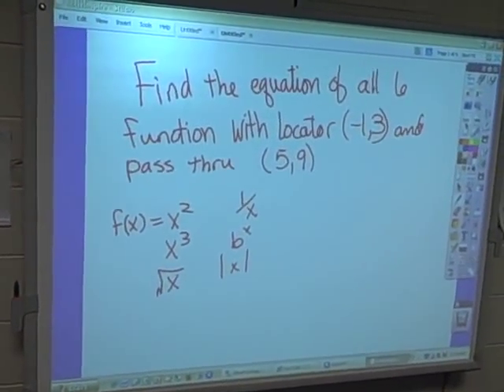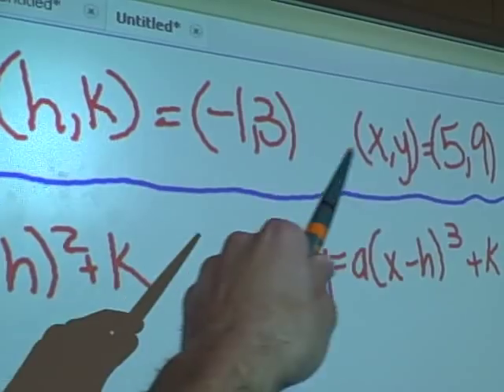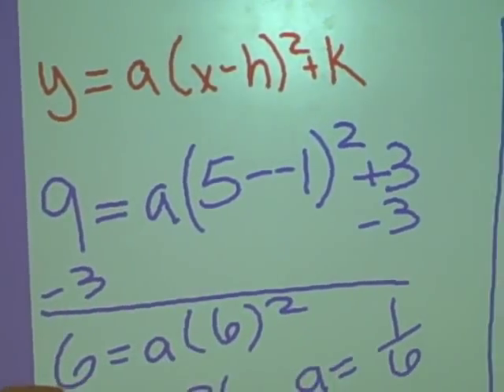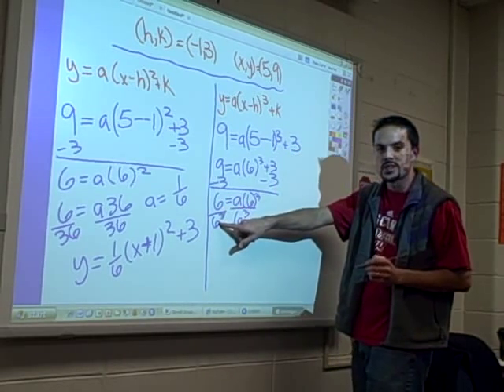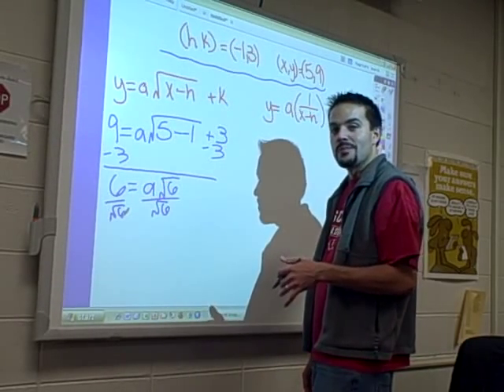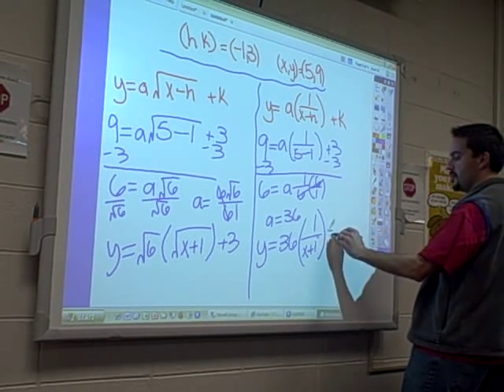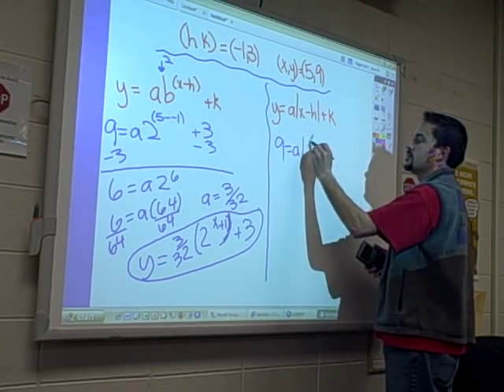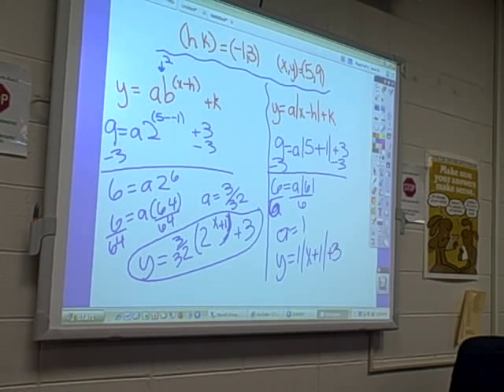Finding graphing forms of eqns thru locator point and another point.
Hey all.  Here we have parent functions and the graphing form (ex y = x^2 as parent function... y = a(x-h)^2+k as graphing form of function).  We start the problem with a locator point (known as h,k) and one other point the fuction passes through.  The process of sloving for "a" is the same... take out the h,k and x,y in each equation and plug in the 4 numbers we are given (-1,3 and 5,9).  Hope this helps in solving for "a"... have a nice day!